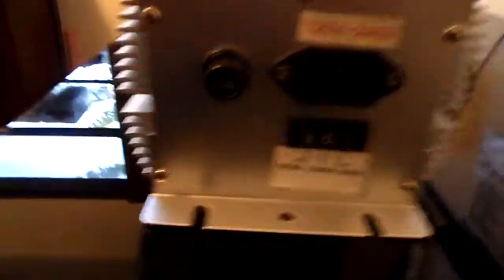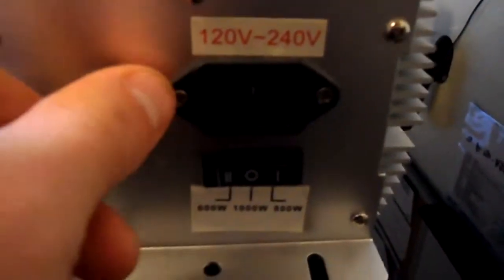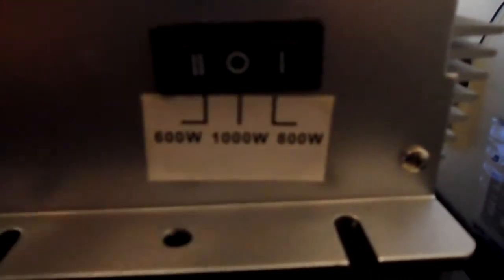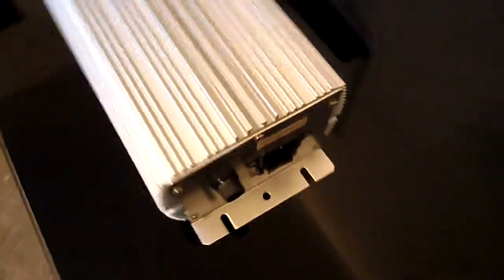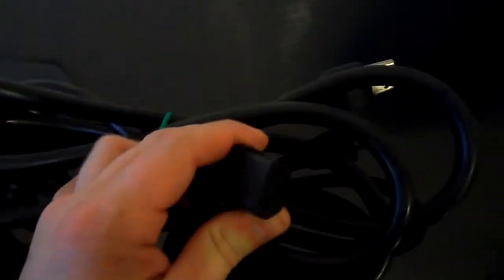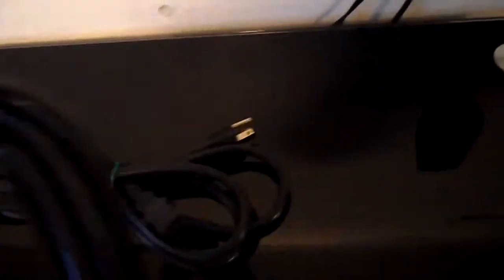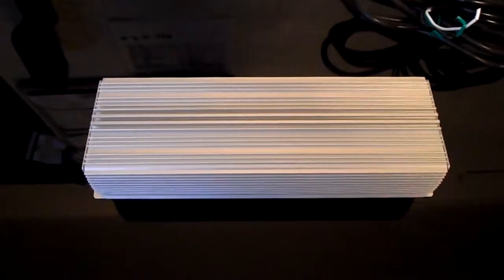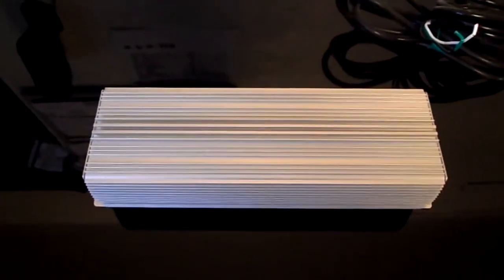Trinity Lights 1000w Dimming Grow Light Ballast 3yr. Warranty $225.00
Trinity Lights is proud to announce the 1000w an 600w Digital Dimming Ballast. Trinity Lights was founded by a grower with over 10 years of grow experience. He wanted to find a digital dimming grow light that the average grower could afford and also keep up with demanding grower needs. So he started Trinity Lights! You won't find these ballast in stores because he wanted to make the light affordable and all the Hydro Stores do is mark up the price and rip you off! So Trinity Lights sells straight to the grower with discrete shipping. Help support Trinity Lights a company  with a goal to make horticulture products at unbeatable prices! More products coming soon!!

Products now available:
1000w Digital Dimming Grow Light  $225.00
  600w Digital Dimming Grow Light  $180.00

1000w Features:

•   Dimming can be adjusted to 1000w-800w-600w with click of the button

•   120v-240v Smart Voltage

•   Ignites Metal Halide or HPS bulbs

•   Only One Bulb Needed 1000w

•   Light Weight & Easy to Handle Under 10 lbs.

•   Discrete Shipping

•   3 Year No Hassle Warranty

•   Approval: UL CE TUV GS CUL

600w Features:

•   Dimming can be adjusted to 600w-500w-400w with click of the button

•   120v-240v Smart Voltage

•   Only One Bulb Needed 600w

•   Light Weight & Easy to Handle Under 8 lbs.

•   Discrete Shipping

•   3 Year No Hassle Warranty